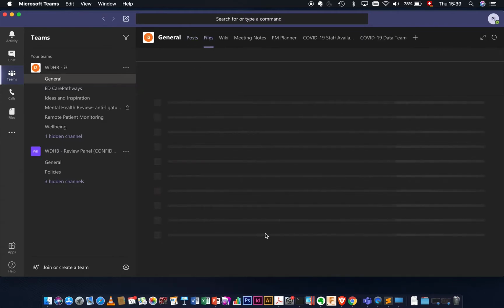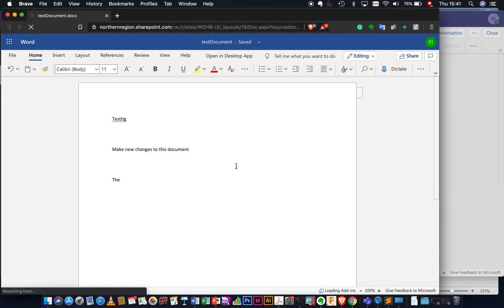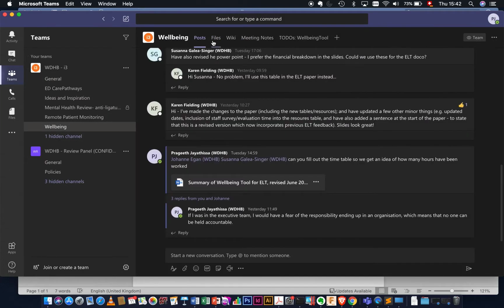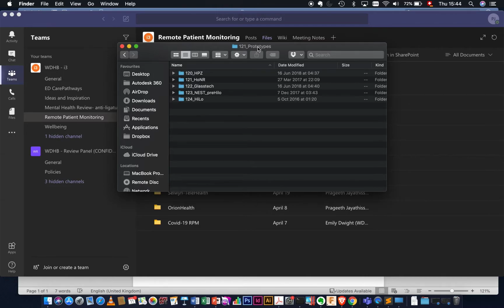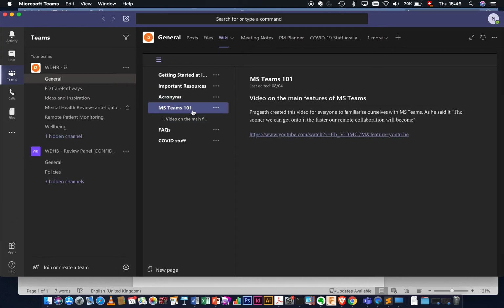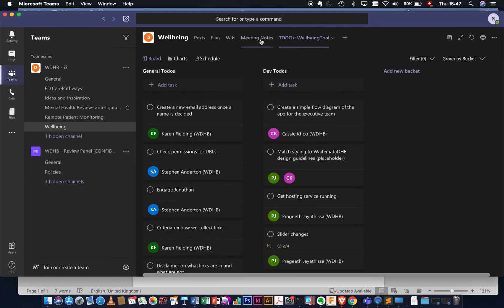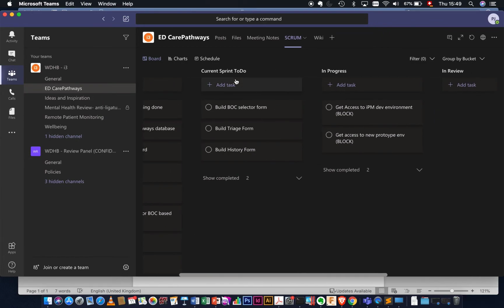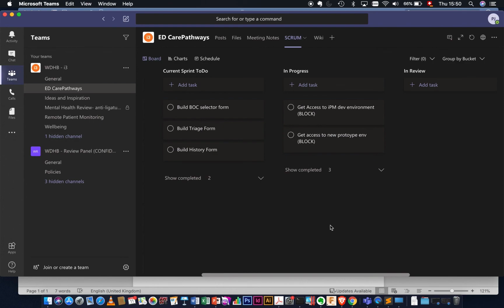Work Efficiency Tutorial 3 - Task and file management in teams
- Creating, and sharing files across desktop and browsers
- Different methods of folder and file structure
- Meeting Notes and Wiki
- Task management
- A brief intro to Kanban style SCRUM task management